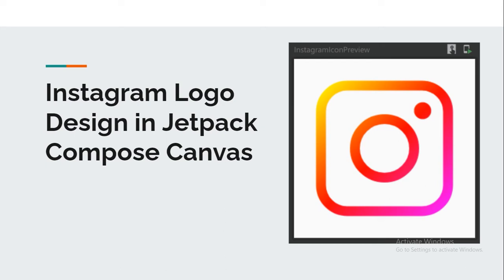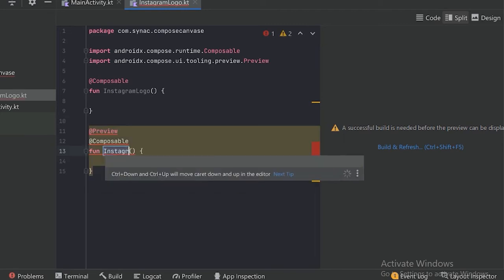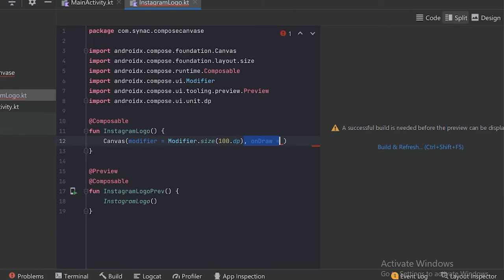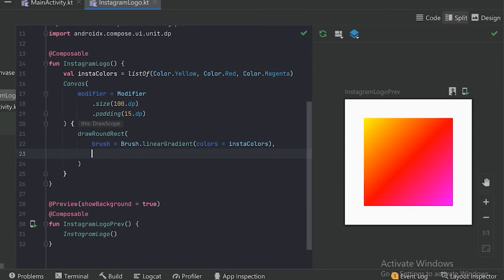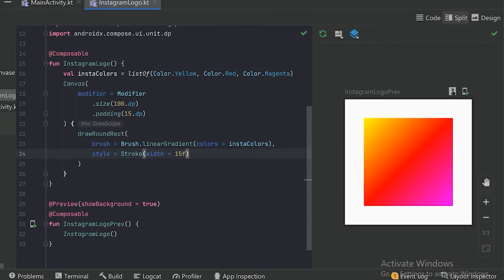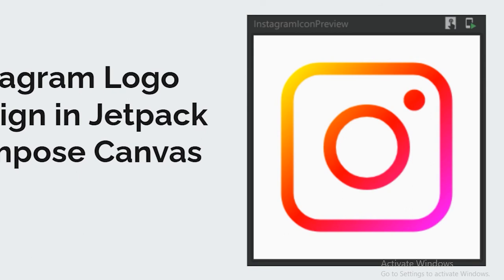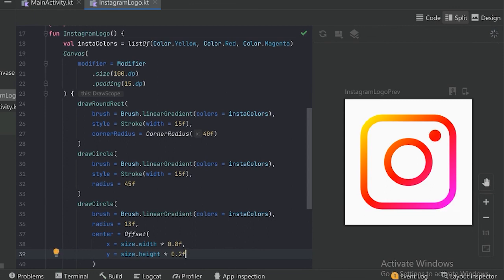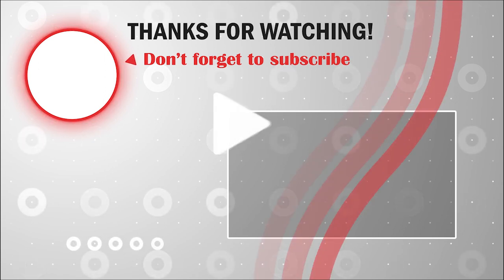Instagram Logo Design in Jetpack Compose Canvas || English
🛠️ In this video, we will design the instagram logo in android studio with the help of jetpack compose canvas.